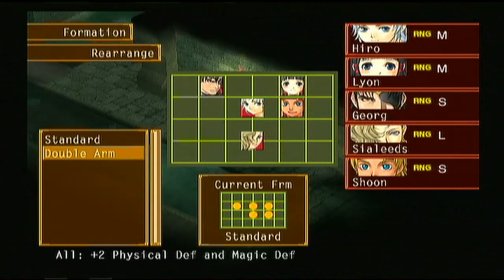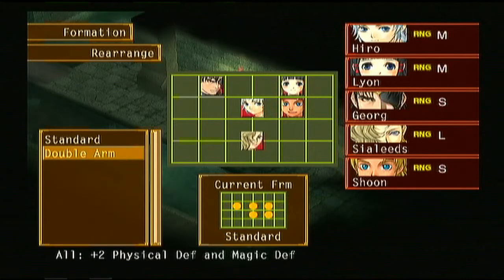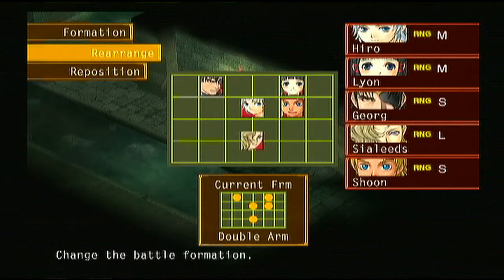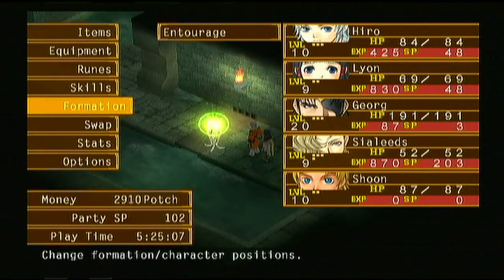Let's Play Suikoden V #16 Stormfist sewers